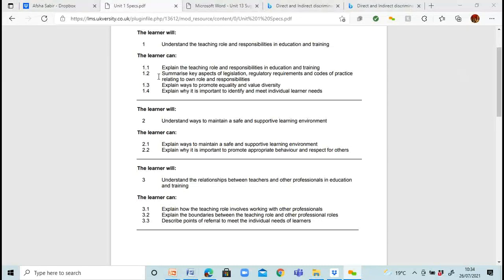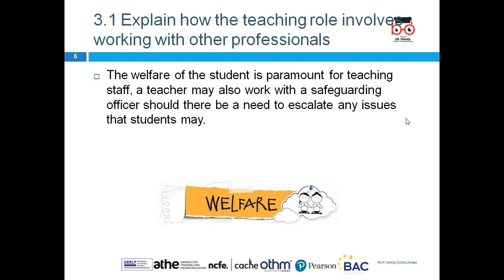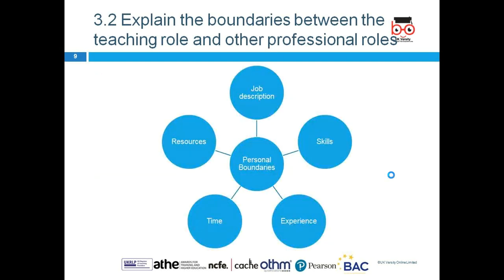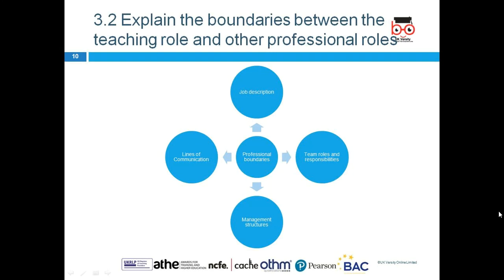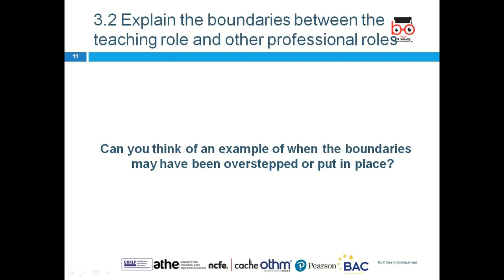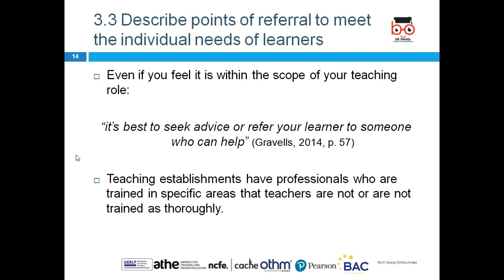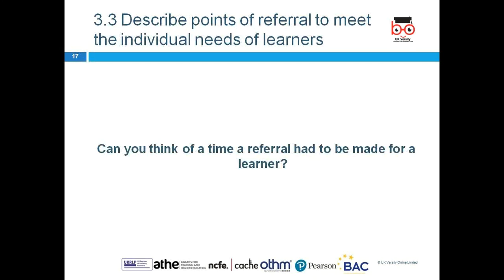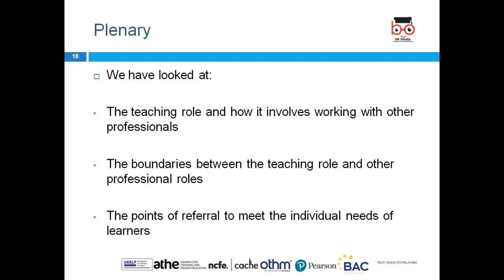L4 CET Unit 01 LO3 2021 07 26